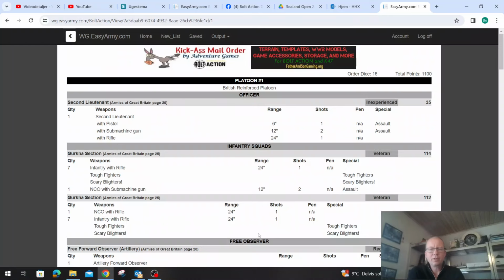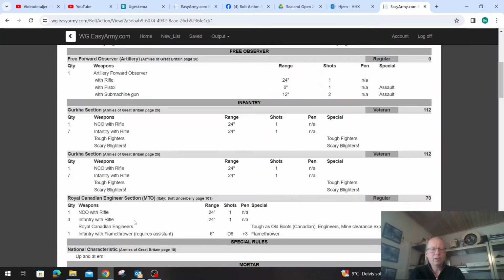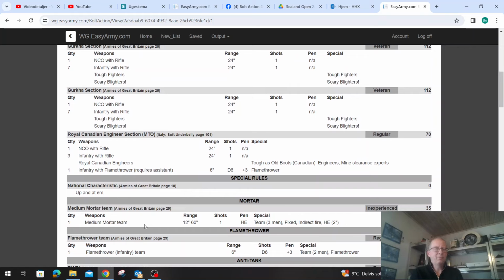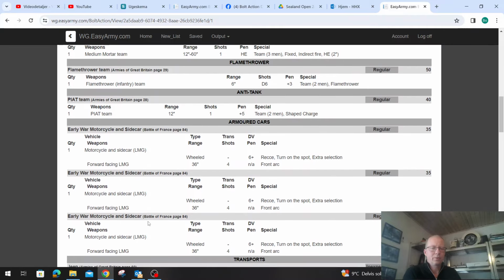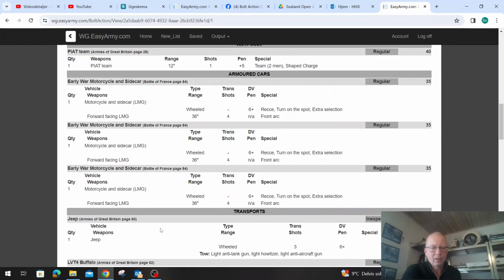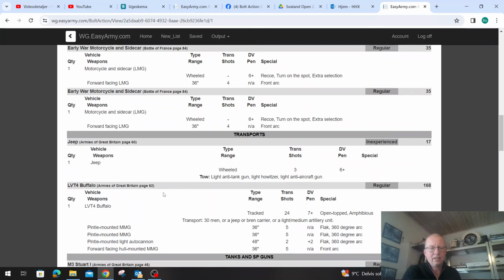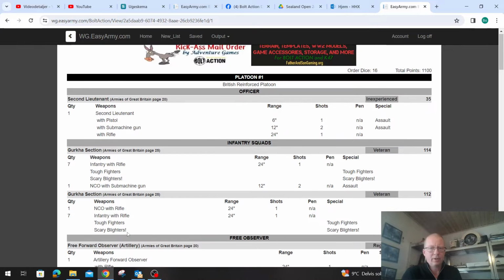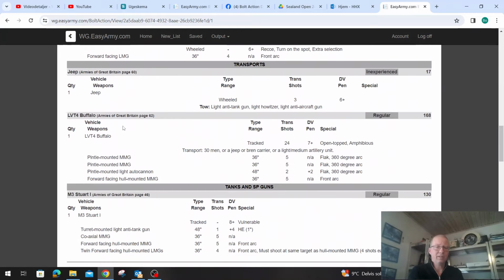My WAAC-evil-smash-face-list for the Schola Progenium challenge